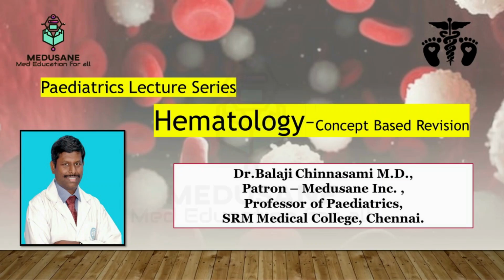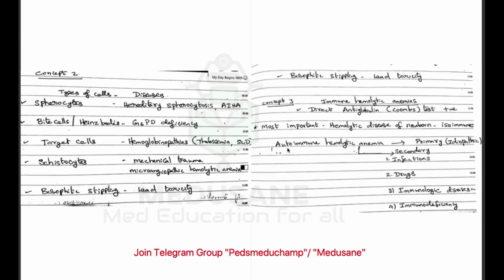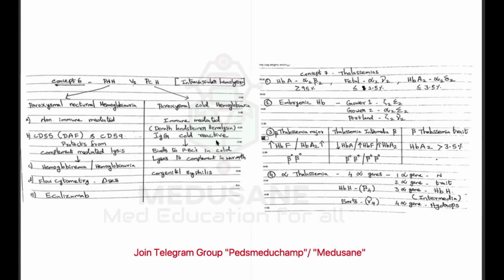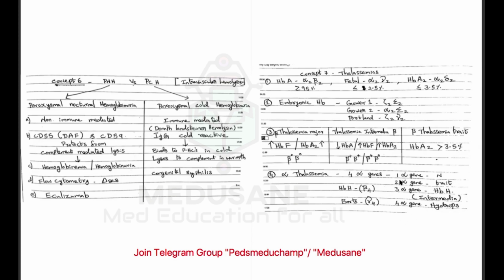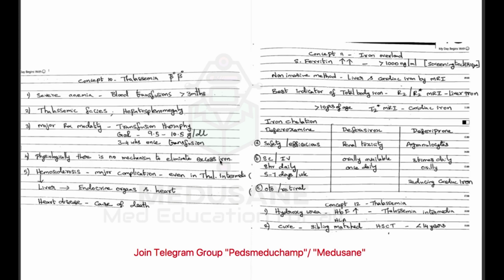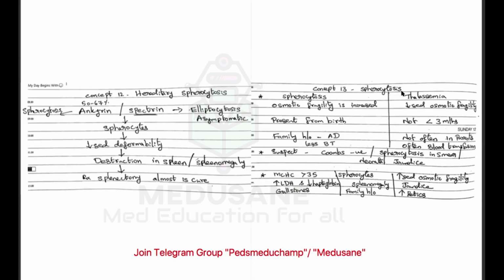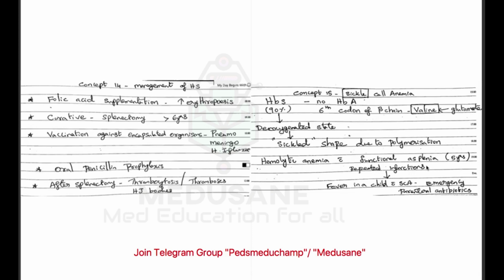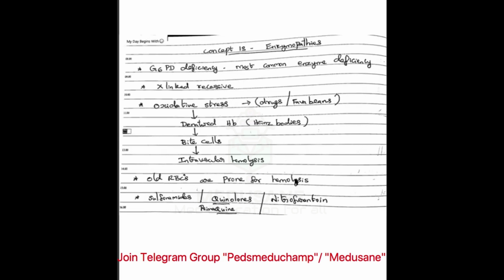Hematology - Comprehensive Revision Lecture | Pediatrics | Dr.Balaji Chinnasami | Medusane